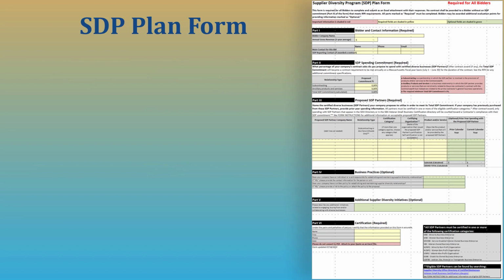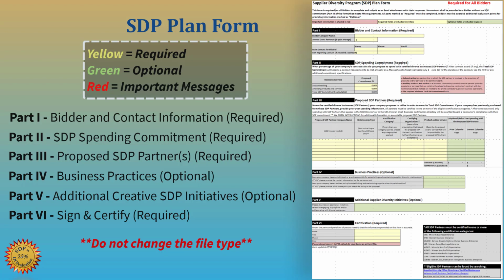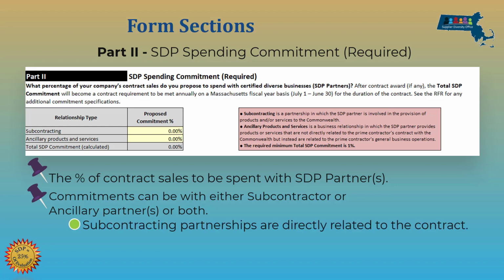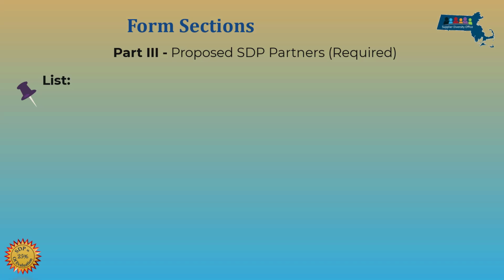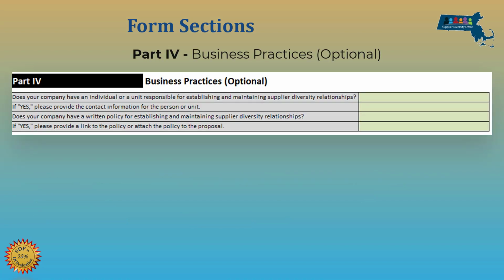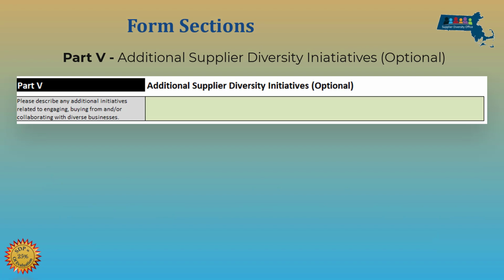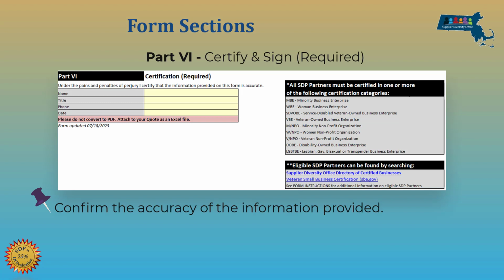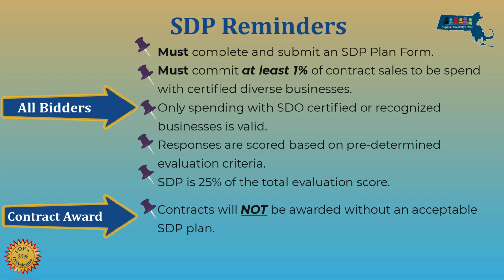Supplier Diversity Program Plan Form Review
1) SDP Overview - The Commonwealth’s Supplier Diversity Program (SDP) applies to large Executive Branch Goods and Services procurements .This webcast provides an introduction to the Supplier Diversity Program, what it is, and how it works.

2) SDP plan form - The Commonwealth’s Supplier Diversity Program (SDP) applies to large Executive Branch Goods and Services procurements .This webcast provides an overview for bidders and prime contractors, which describes the Plan Form that must be submitted for procurements over $250K